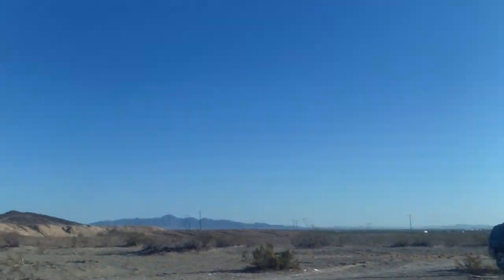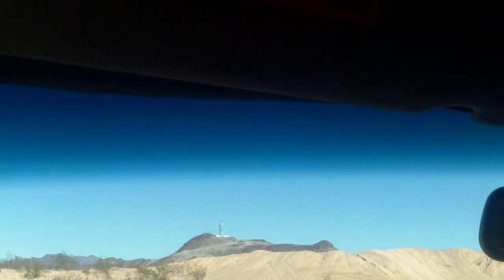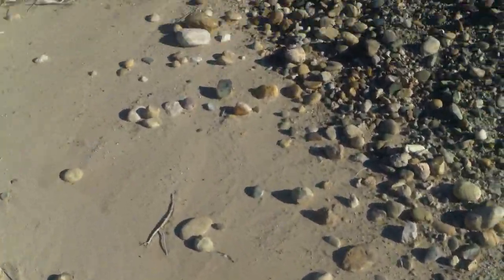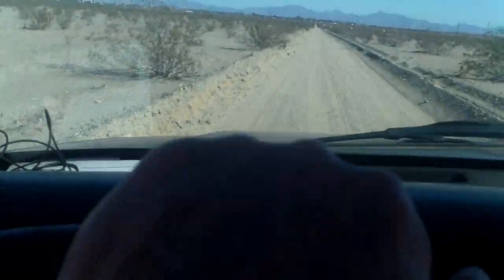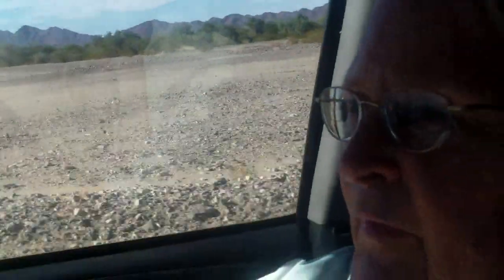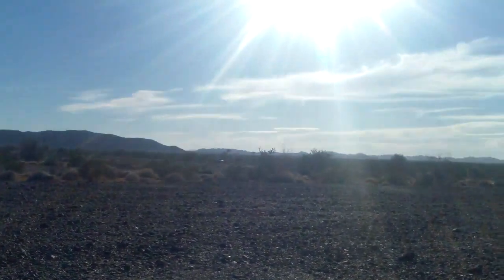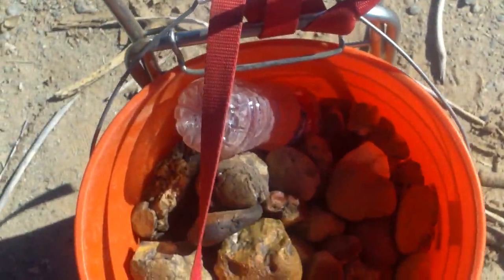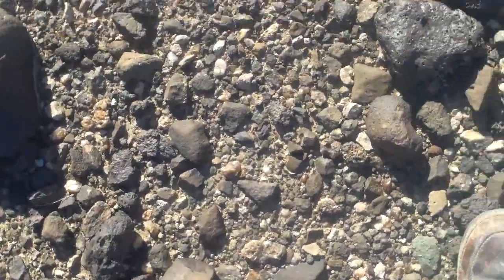Fossils and Chalcedony Nov. 11-12, 2014 Kay and Larry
A couple areas we hunted a few miles from Blythe, California. Had a good time and found plenty of chalcedony and  sea fossils.